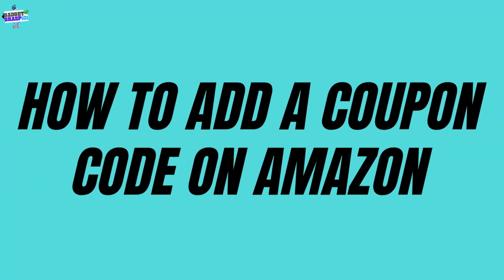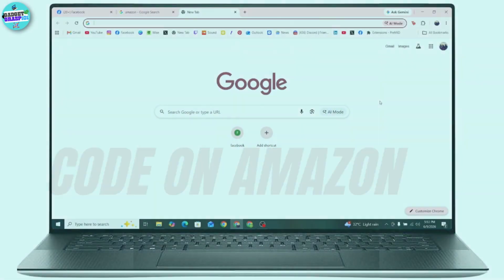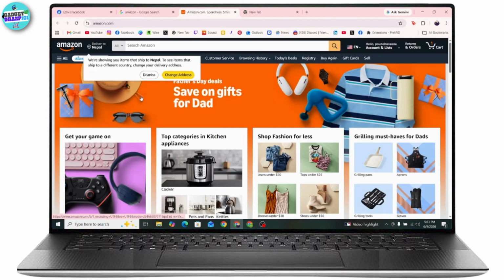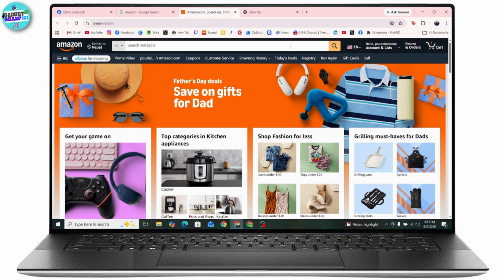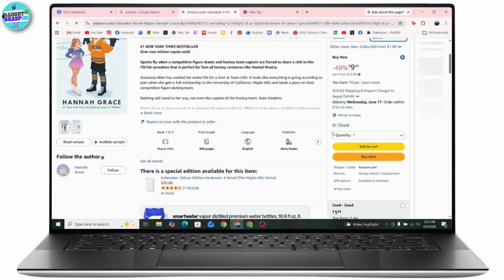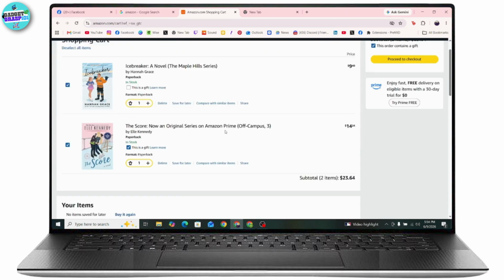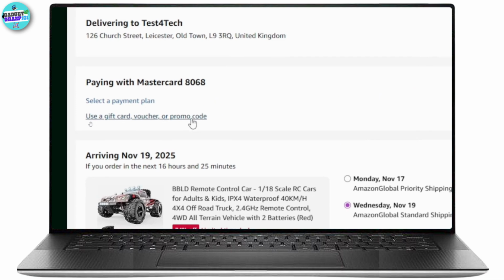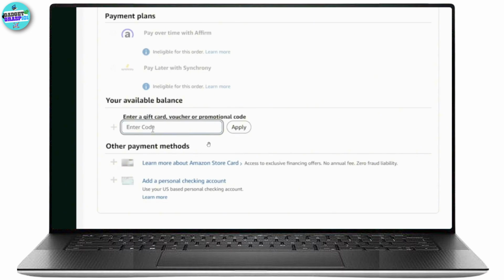How to Add a Coupon Code on Amazon (2026) Guide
How to Add a Coupon Code on Amazon

Learn how to easily apply coupon codes and promo codes on Amazon during checkout. This step-by-step tutorial shows you where to find the coupon option and how to redeem your discount codes for maximum savings. Save money on every purchase.